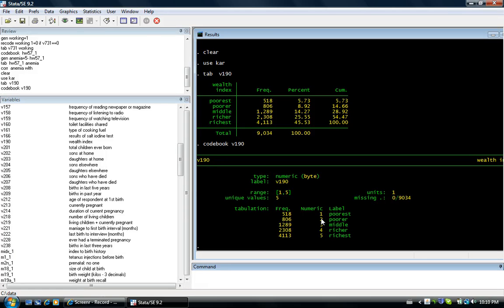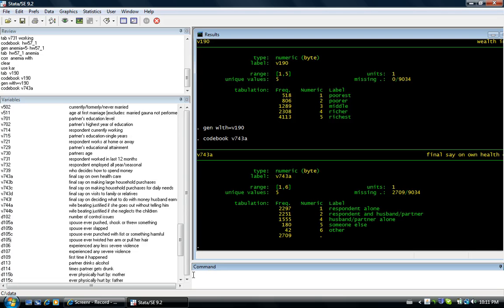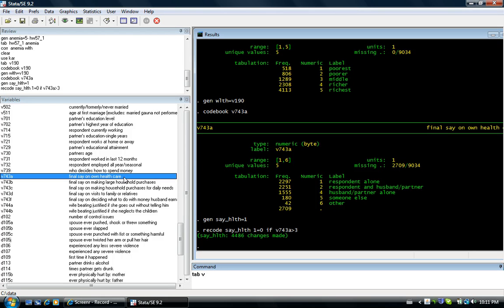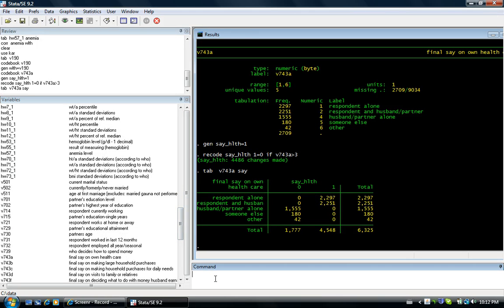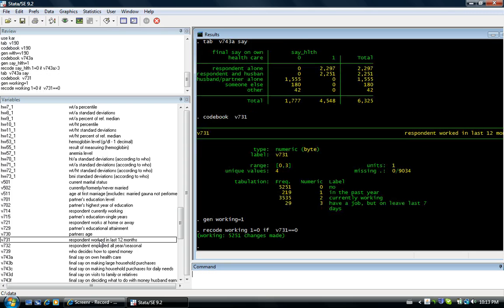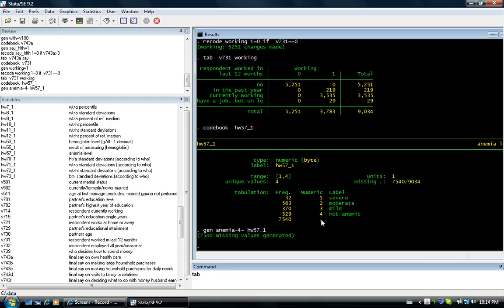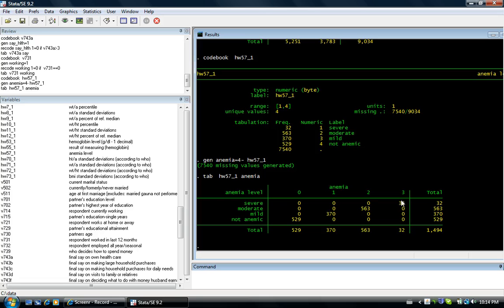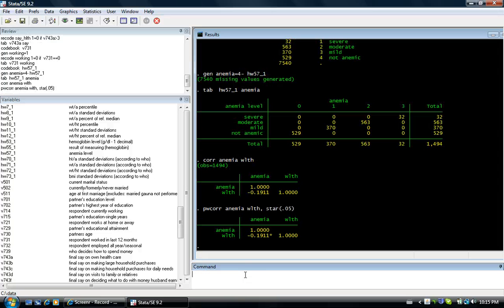STATA: Generating variables - (A2- part 2)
Generating and creating new variables - Binary variables, categorical variables, dummy variables